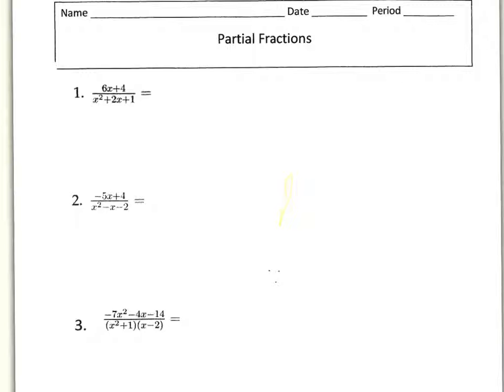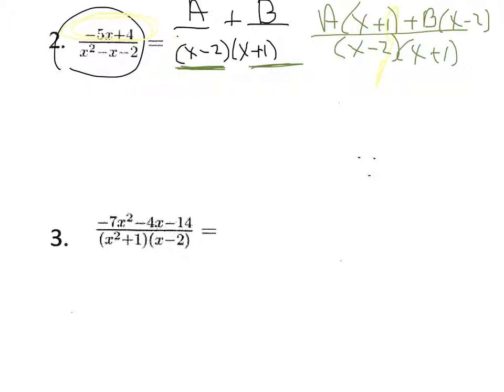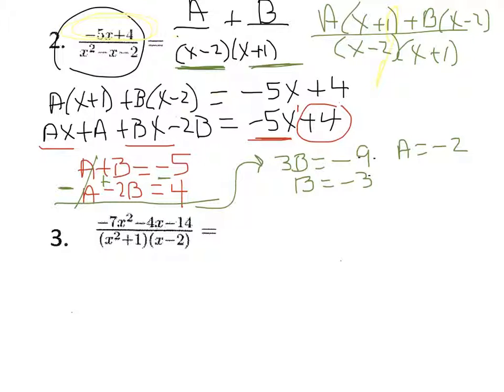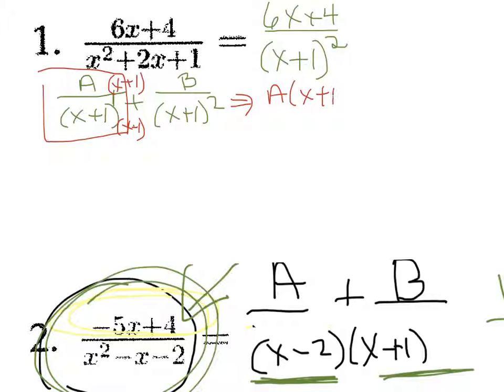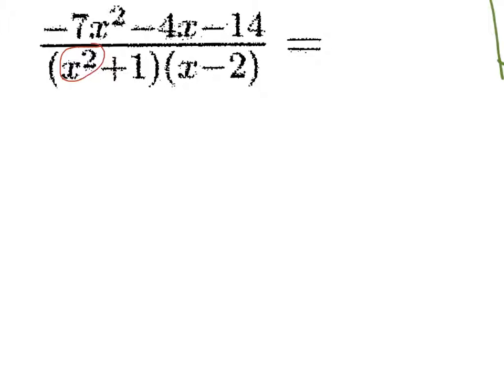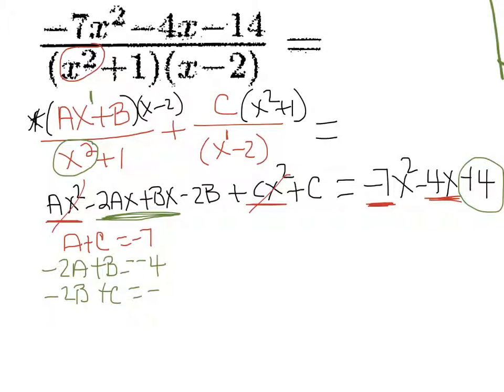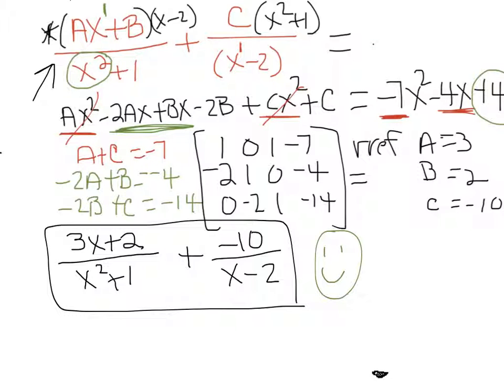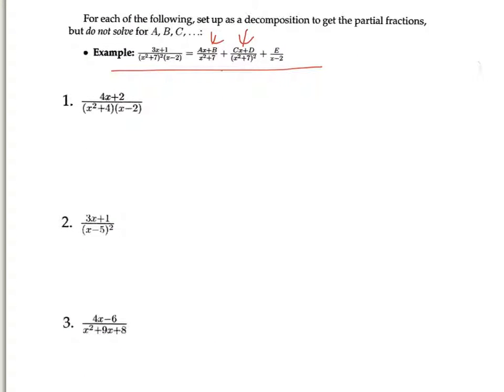Made with Explain Everything